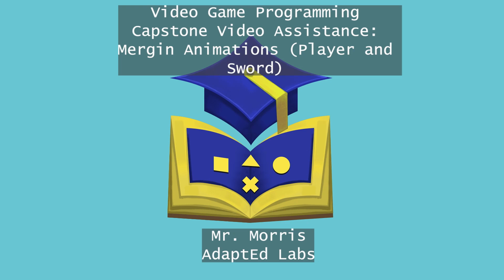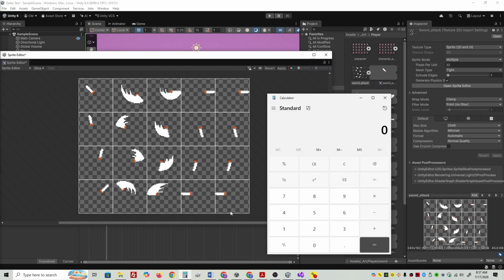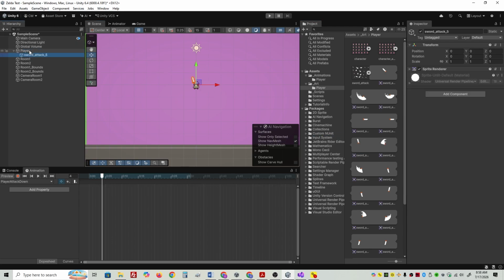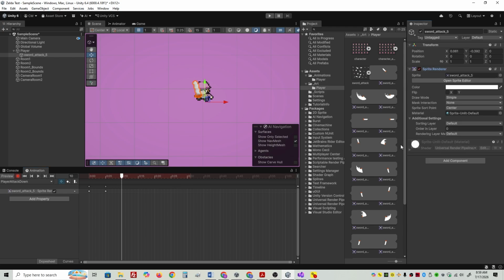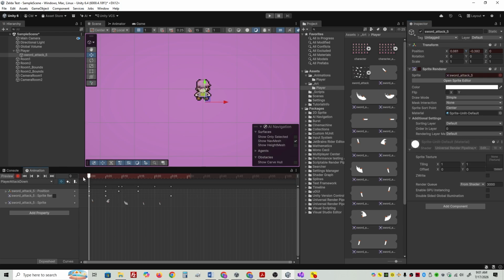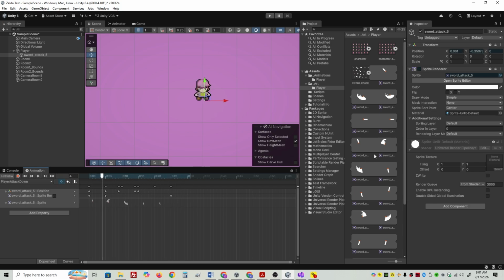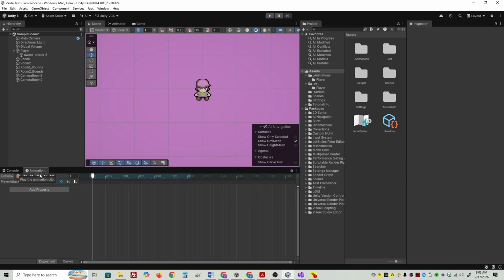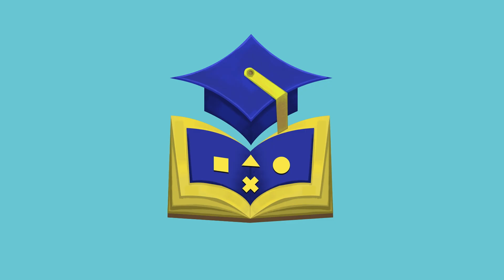VGP Capstone Assistance: Merging Animations Together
In this lesson we tackle mergine two separate sprites together to create one fluid animation.